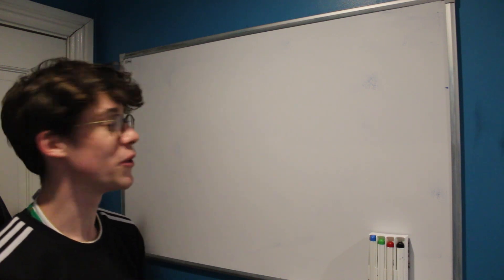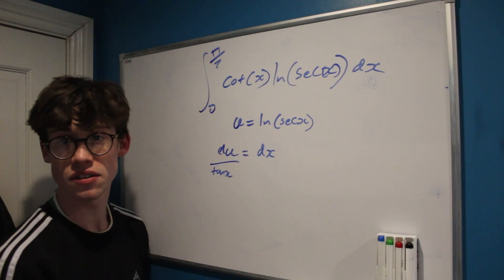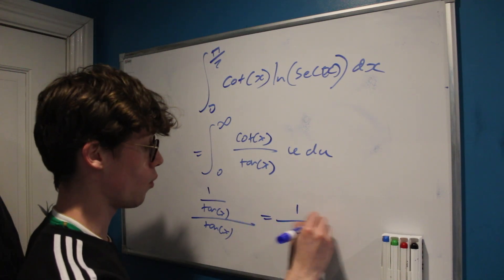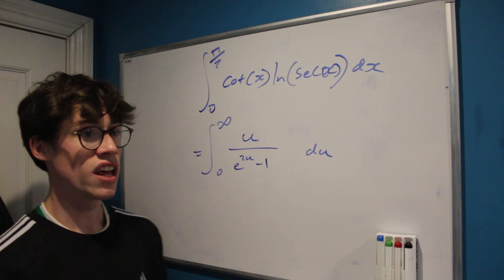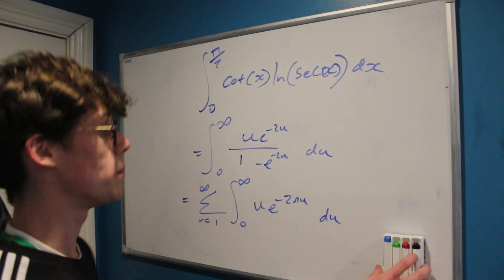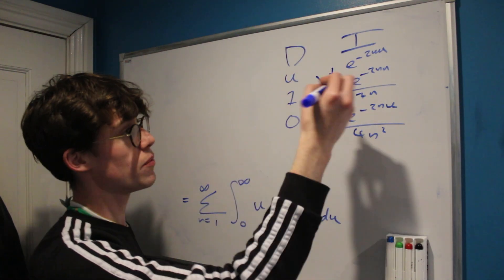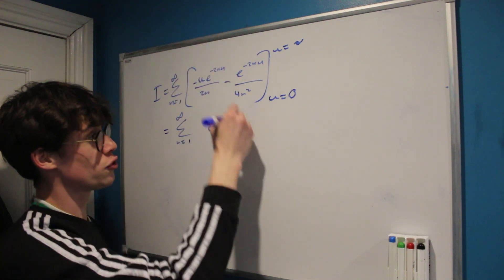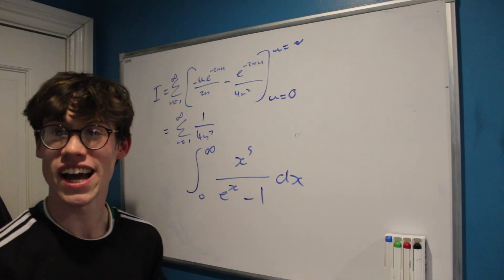IMPOSSIBLE Trig Integral (Solved With Zeta Function)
Hope everyone enjoyed! I thought this had such nice solution development especially how it changed from trig to sumation so fast.

Thanks again to everyone for all the recent support, I didn't expect any of this so I'm extremely grateful!

@blackpenredpen I challenge you to the problem at the end...